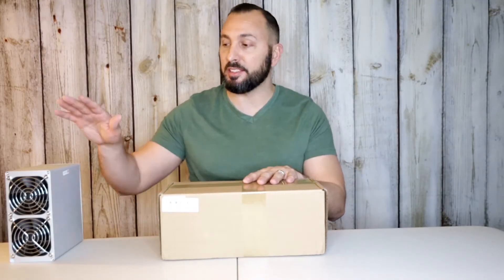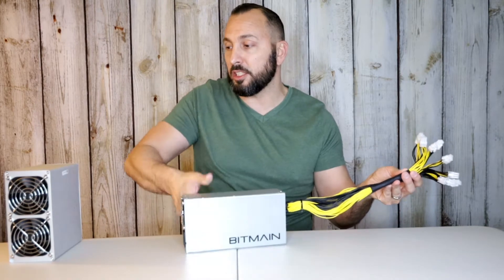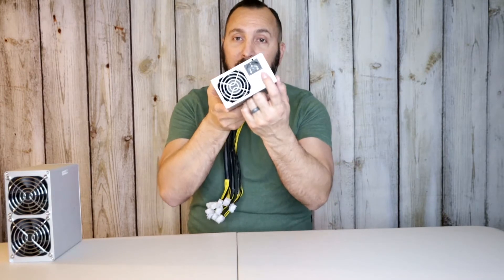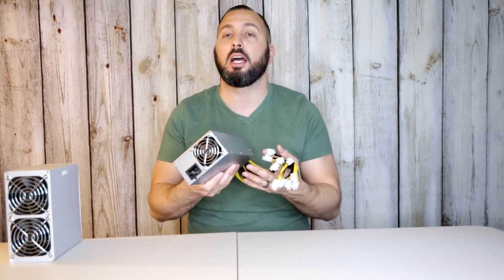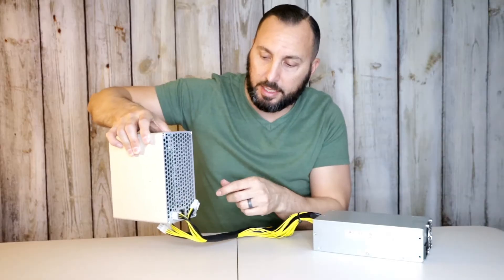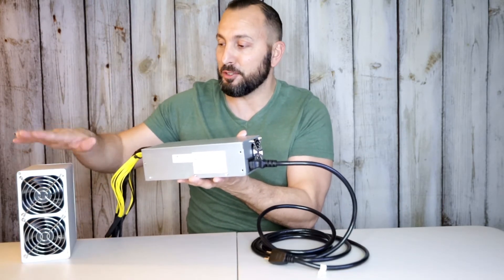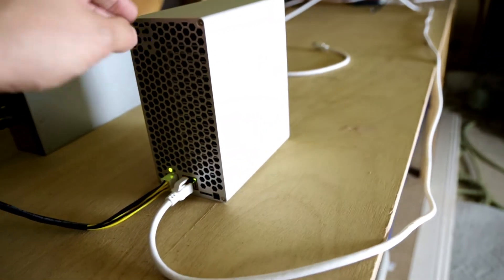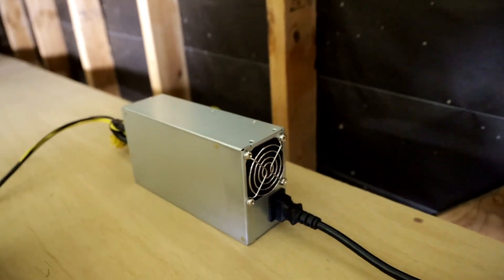Bitmain Antminer Power Supply PSU For Cryptocurrency Miners Review & Setup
Watch if you want a review of the Bitmain Power supply PSU that powers up crypto miners.

Bitmain PSU